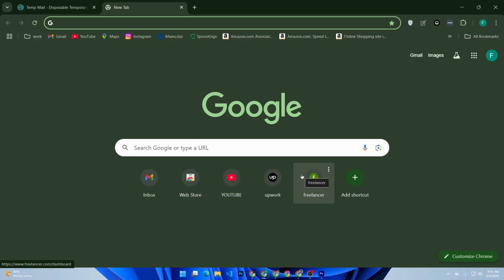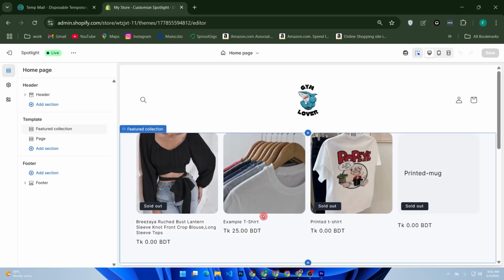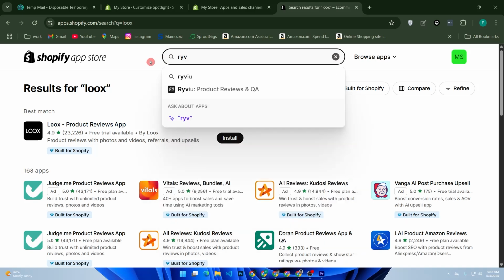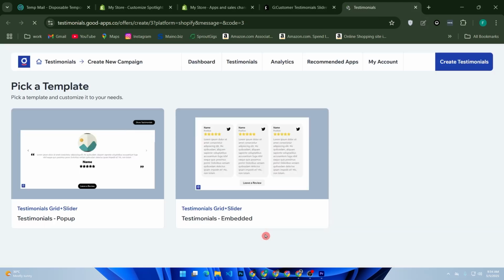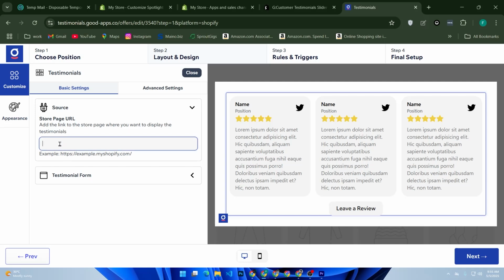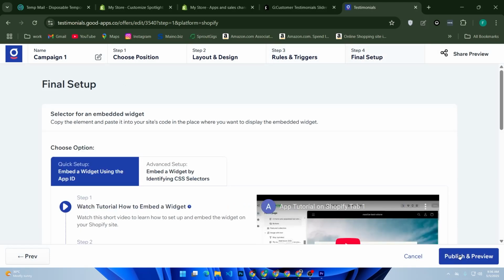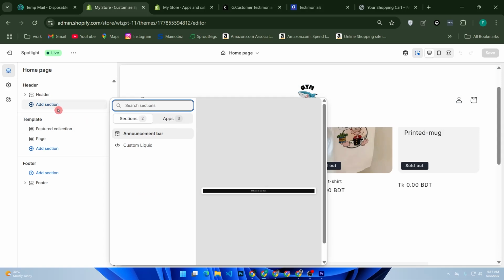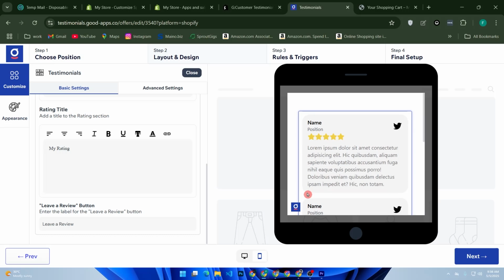How To Add Testimonial Slider to Shopify In - 2025 (A Tutorial for Beginners)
In this video, you’ll learn how to add a testimonial slider to Shopify easily and quickly. Adding a testimonial slider to your Shopify store helps showcase customer reviews and build trust with potential buyers. This tutorial covers step-by-step instructions for installing and customizing a testimonial slider app or using Shopify’s built-in features. Whether you want to enhance your product pages or your homepage, this guide will show you the best way to display customer feedback in an attractive slider format. Improve your Shopify store’s credibility and boost sales by adding beautiful testimonial sliders today!